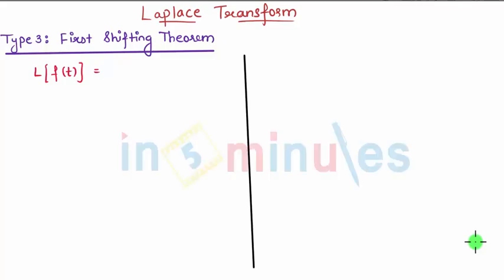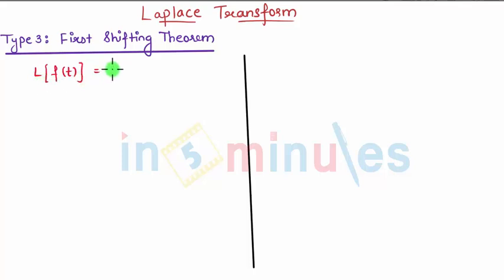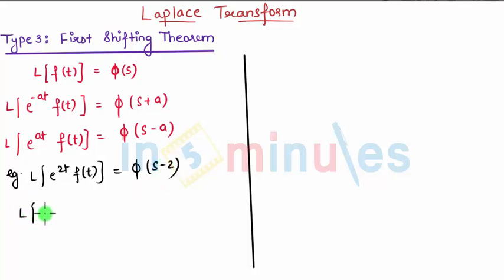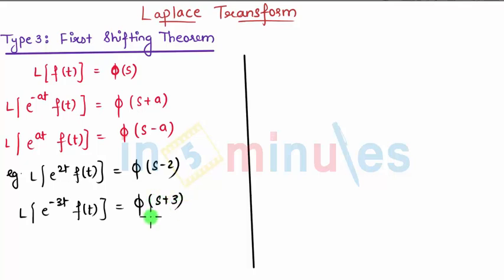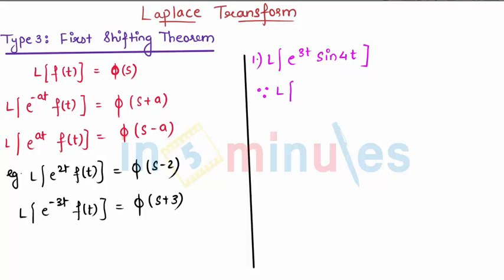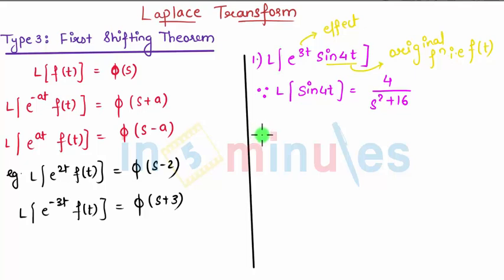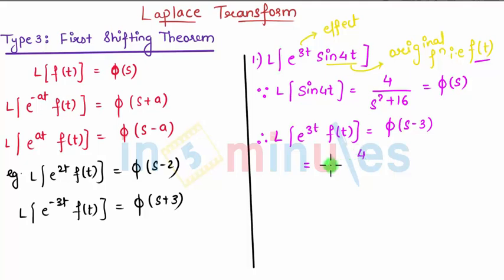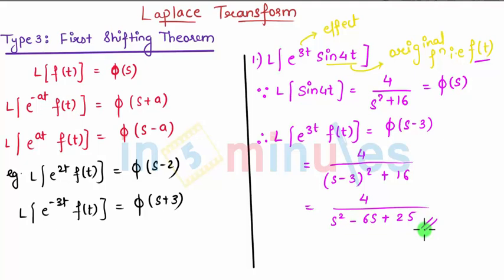M1 | 9 | Laplace Transform_First Shifting Theorem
Introduction to 1st shifting theorem